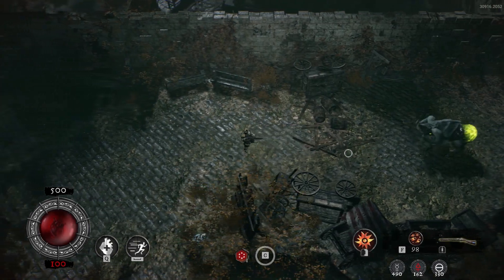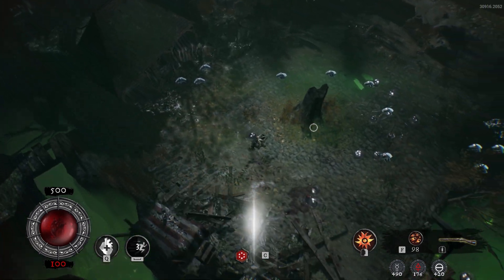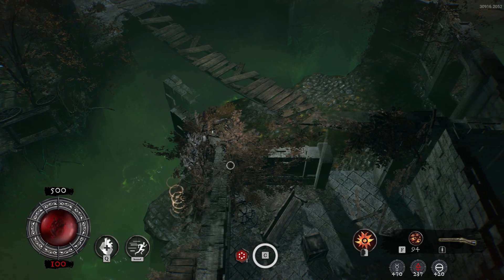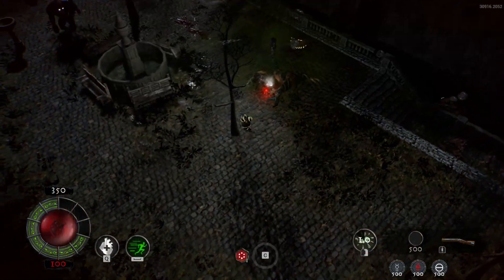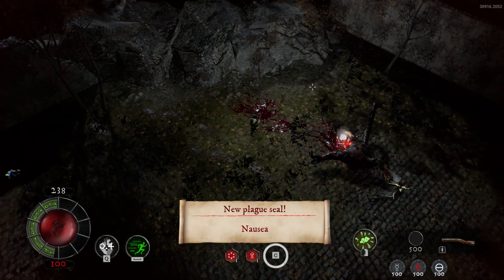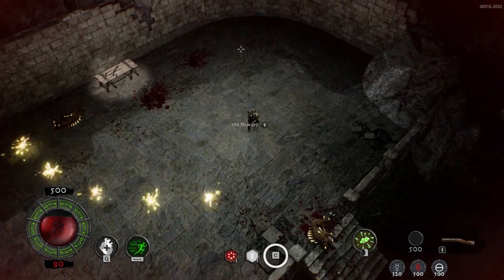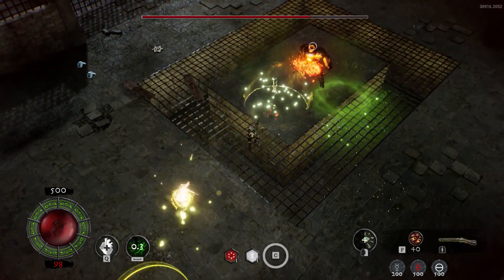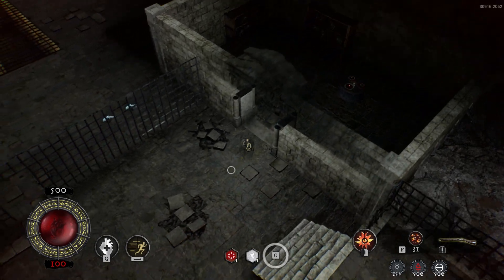A Hitchhiker's Guide to Early Access: Remedium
Key provided by ESDigital.
Remedium is a twin-stick shooter all about being an alchemical-era mutant hunter. Arm yourself with the weapons and knowledge needed to face off against the monster of a post-apocalyptic Renaissance setting. It's a good start, but it definitely needs some work. It's currently very short and unpolished, with lots of confusion as to how some of its mechanics work. I'd say it's worth keeping an eye on, there's good to be found here, but the inconsistency and lack of polish hurts it.